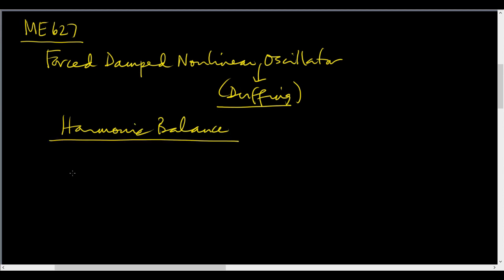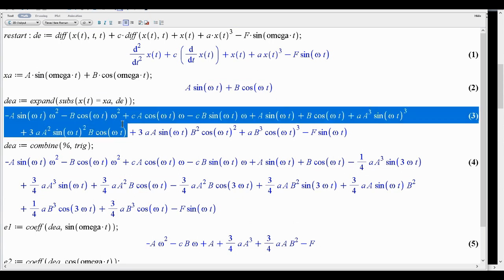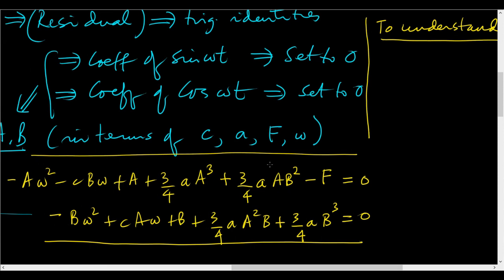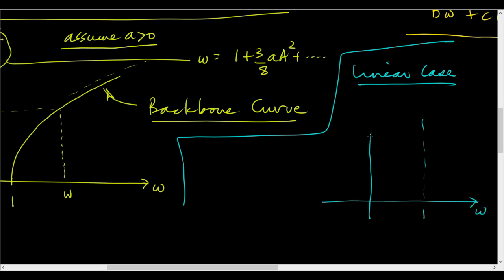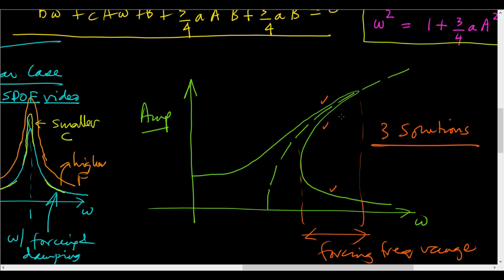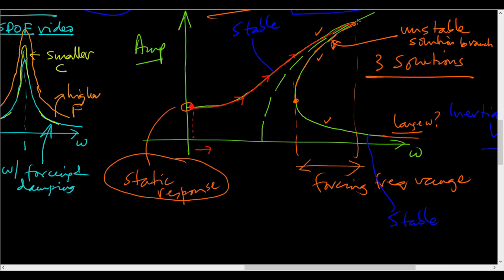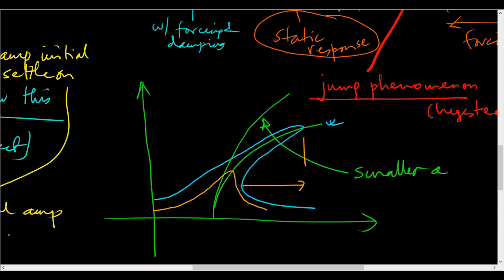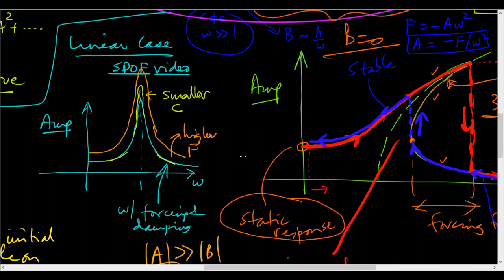Forced Duffing Harmonic Balance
Single frequency. Qualitative results. No numerics.